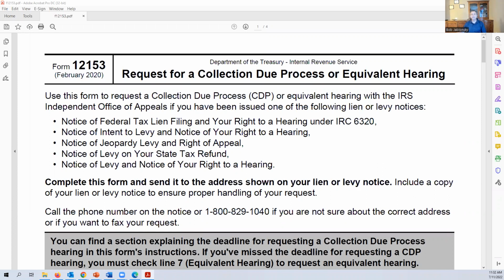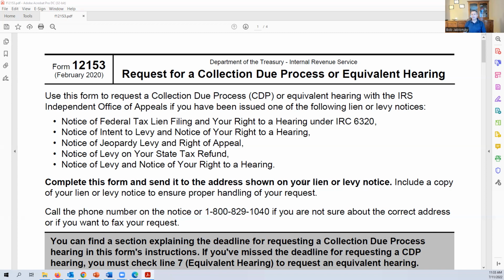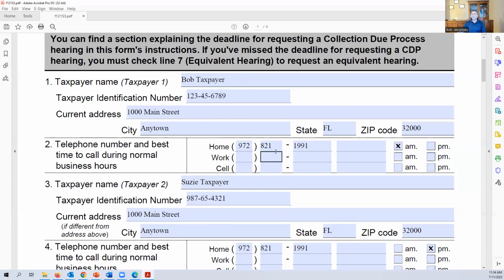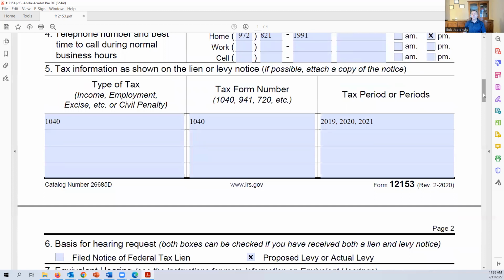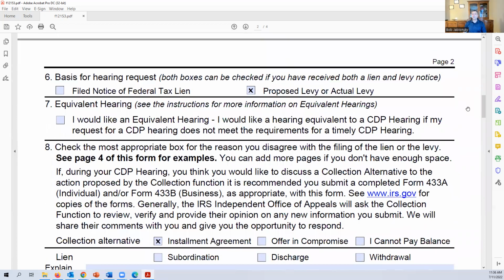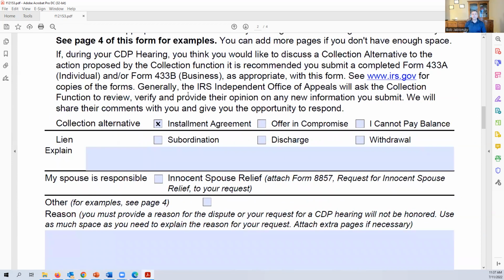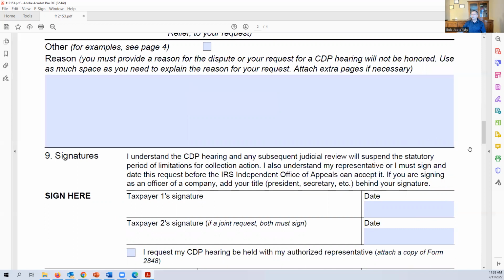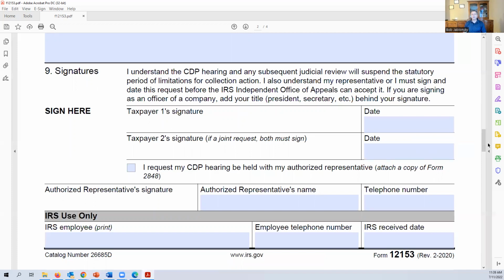DIY - How to Complete IRS Form 12153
A taxpayers Collection Due Process rights (CDP). can be a valuable and powerful tool for a taxpayer who is not able to resolve their IRS issues within the collections group.  A CDP hearing will allow the taxpayer to go before an independent Settlement officer to communicate why their resolution alternative is a better solution than the IRS levying them or the Notice of Federal Tax Lien that was filed.  To request a CDP hearing (or equivalent hearing), IRS form 12153 must be completed.  In this video, I walk you through how to complete Form 12153.

If you find that you need professional help with your tax issues, give me a call at or set up 15 minutes on my calendar